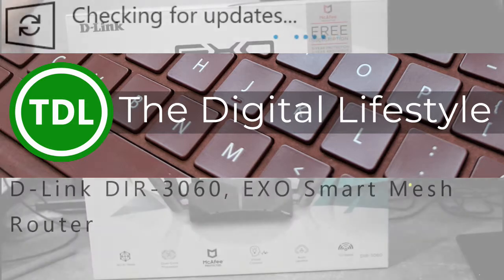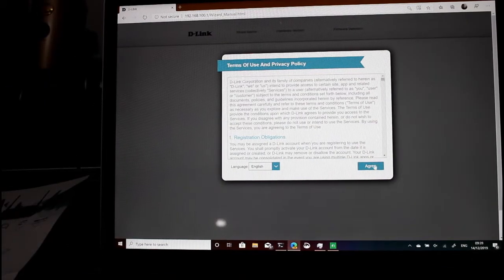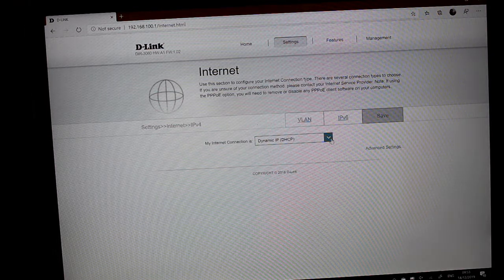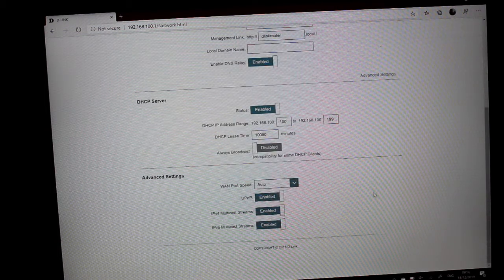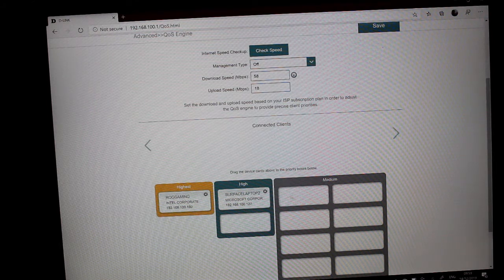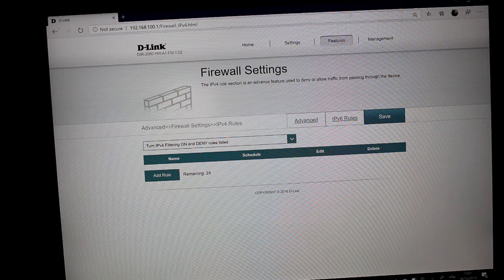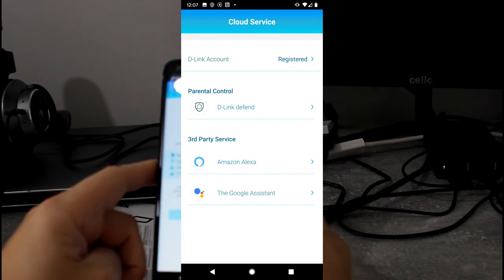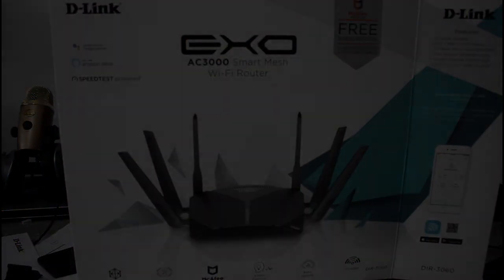D-Link DIR-3060 EXO AC3000 Smart Mesh Router setup and review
In this video, I unbox and setup the D-Link DIR-3060 Smart Mesh router. The router supports 802.11b, 802.11g, 802.11n, 802.11a, Wave 2 wireless dual band and MU-MIMO technology. It has 4 x gigabit LAN ports and a high speed USB 3.0 port. In the video I setup the router and look at some of the features available via the browser interface and the D-Link’s smart phone app. I also look at controlling the router via Amazon Alexa.